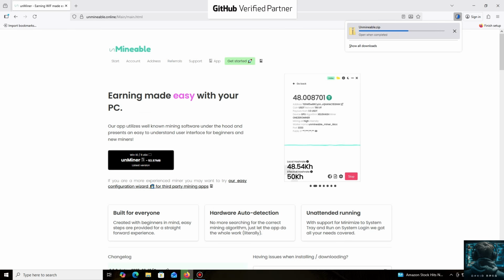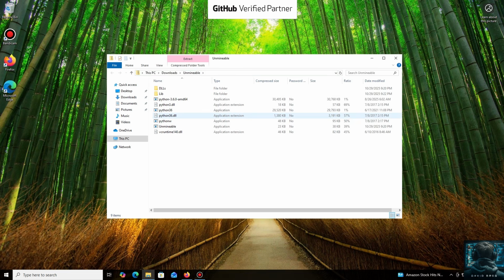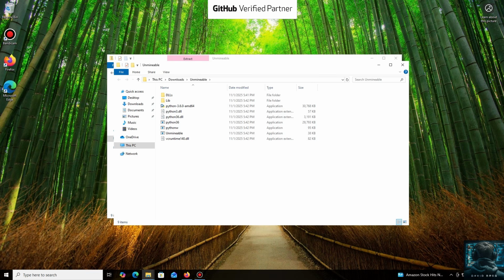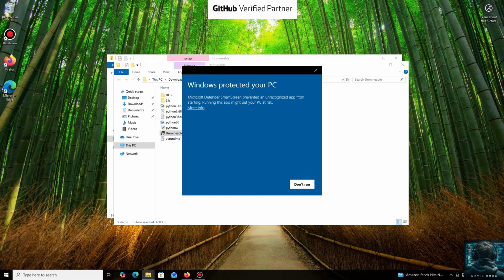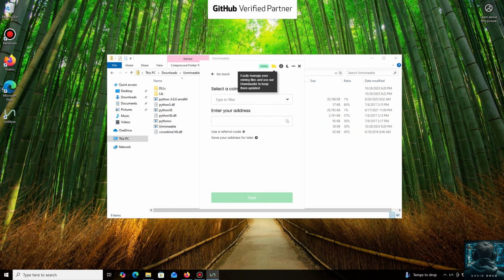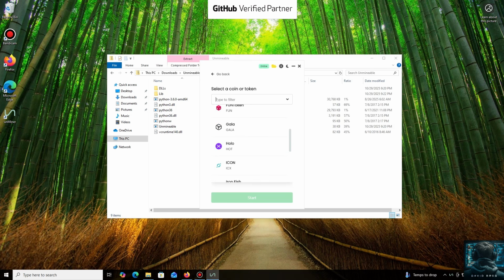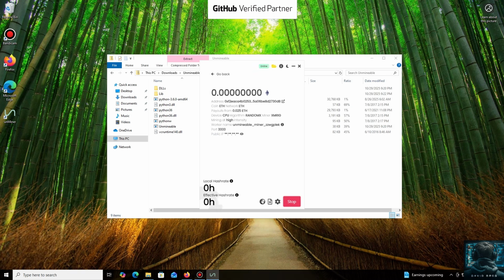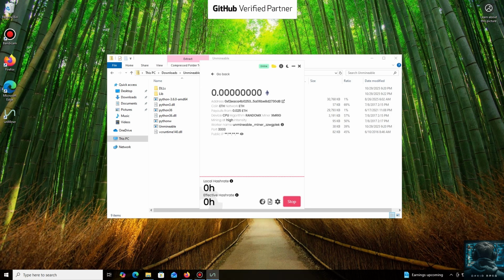How to Mine Crypto EASILY with Unminer (Mine ANY Coin!) – Full Guide | Crypto Mining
Learn how to mine cryptocurrency easily with Unmineable – the mining software that lets you mine Bitcoin, Ethereum, Dogecoin, Shiba Inu, Litecoin, and 50+ other coins on any PC! In this step-by-step tutorial, I’ll show you how to download Unmineable, set it up, and start mining crypto right away, even if you’re a complete beginner.

⏱️ **TIMESTAMPS / CHAPTERS:**
00:00- Intro: The Secret to Mining Eth on a PC (What do we need?)
00:45- Installation
02:00- I'm showing what a huge number of cryptocurrencies it supports
02:15- Add the address Ethereum from your wallet to which the mined cryptocurrency will be sent.
02:40- We launch it and see that the process has started, the hash rate is displayed, which means everything is working.

• Get an ETH Wallet: Exodus

Unmineable makes crypto mining super easy: you mine one coin (like Ethereum Classic or Monero) and get paid in the cryptocurrency of your choice, with no complicated wallet setups or exchange steps.

Whether you want to mine Bitcoin, Ethereum, Dogecoin, Shiba Inu, or even rare altcoins, this guide covers it all. Start earning passive income using your computer’s power!